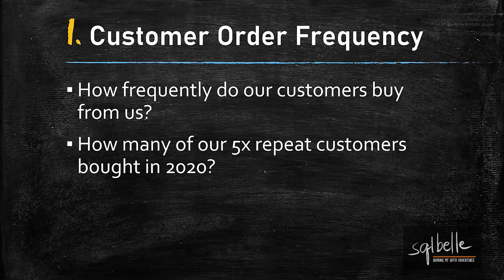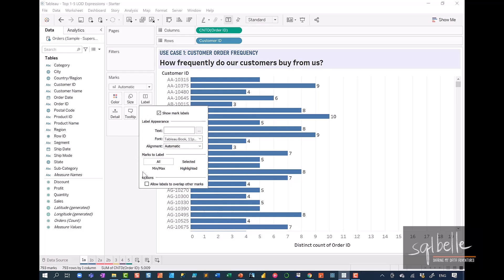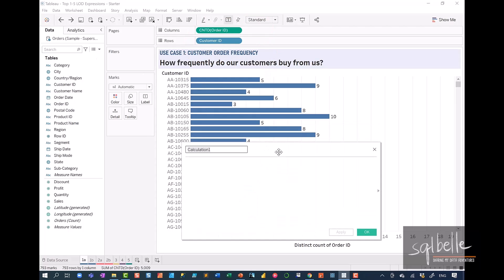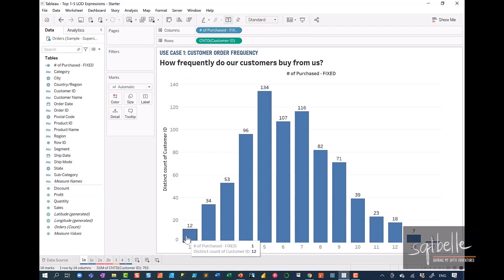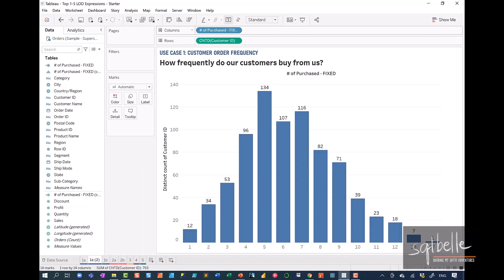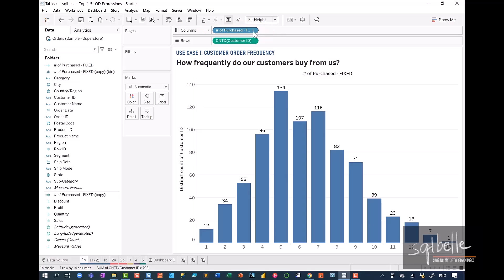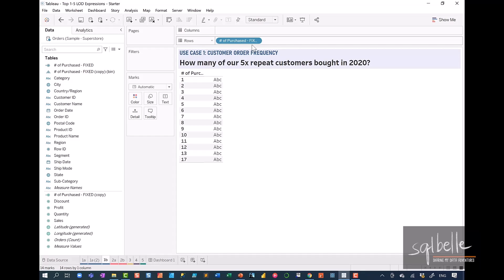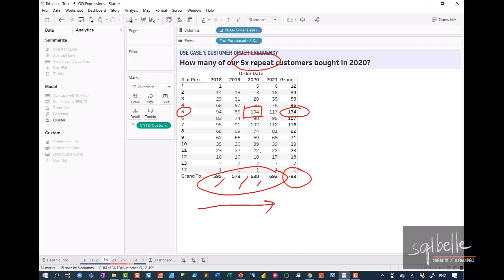LOD #1 - Calculating Customer Order Frequency - Tableau Level of Detail Expressions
Sign up for weekly bite-sized tips, lessons and practical tutorials.

Practice Questions and other digital products

Use Case #1 - Customer Order Frequency

This step-by-step, easy-to-follow tutorial shows how to analyze customer order frequency using Level of Detail (LOD) Expressions in Tableau.

The tutorial aims to answer two key business questions:
1. How frequently do customers purchase?
2. How many five-time repeat customers made purchases in a specific year?

This tutorial underscores the practicality and applicability of Tableau in analyzing customer behavior.

This is part of the Top 15 Level of Detail (LOD) Examples, based on the Tableau Whitepaper written by Bethany Lyons.

Each use case is explained in detail, with additional discussion on how LODs compare against regular calculated fields and table calculations, and things to watch out for. Some examples will use combinations of these types of calculations.

A variety of other topics and tidbits/tips and tricks will also be covered - applications of blue vs green, creating bins, drop field window, and many more